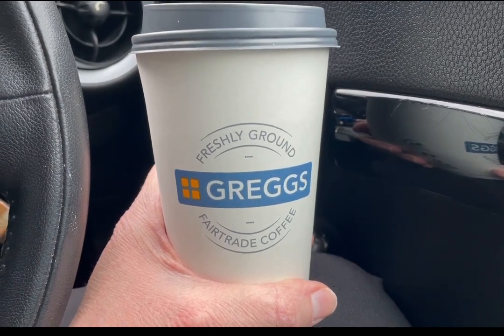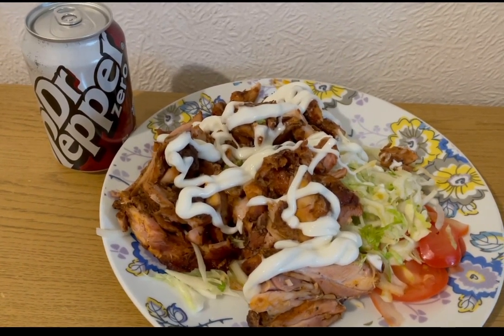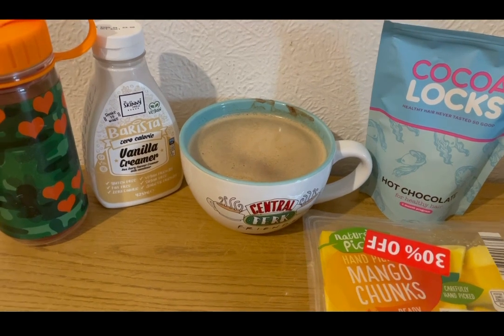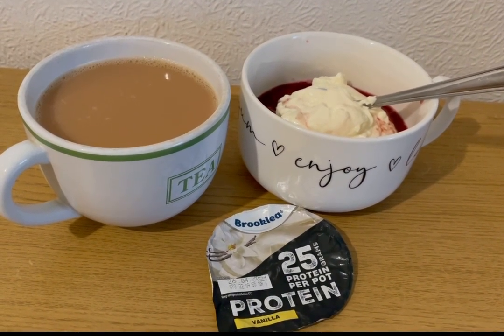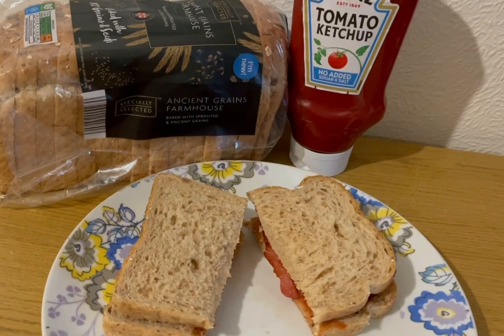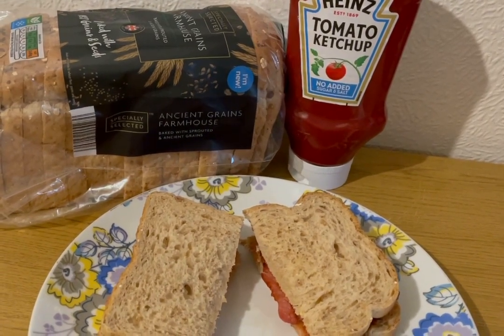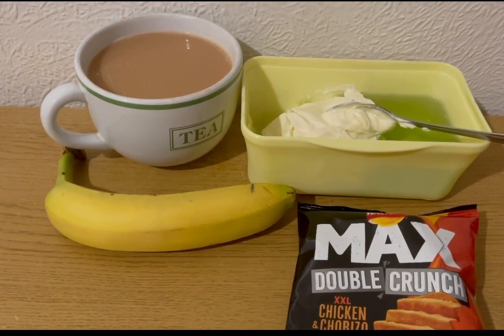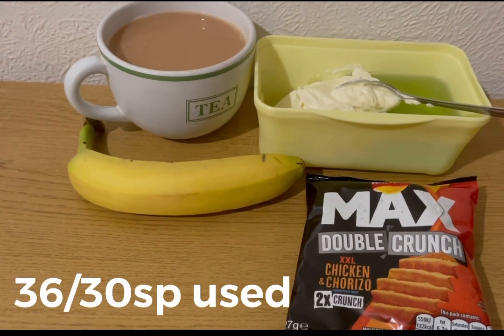250lbs lost. What I eat in a day to lose weight on WW (weight watchers)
36/30sp weight watchers uk smartpoints used today.